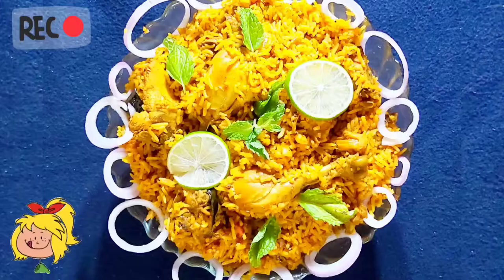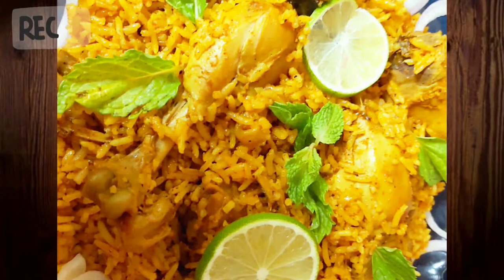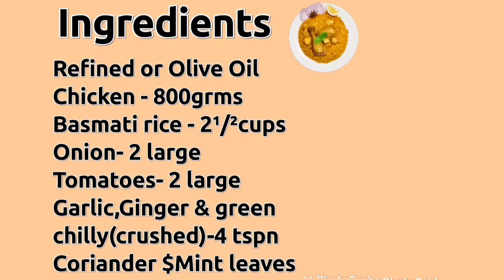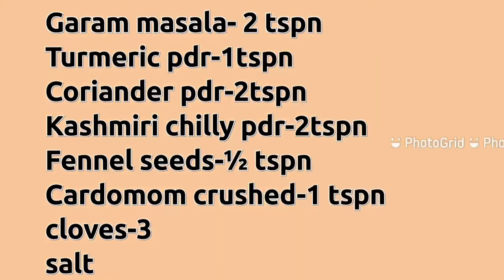Kerala Meat Rice/Erachi Choru Recipe/Misha Ranjith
Hello Viewers!..😊
I am Misha Ranjith,wife of Ranjith KR and a mom of two kids, Meghna and Rakshan .I hail from India, Kerala and now i reside in oman with my family.